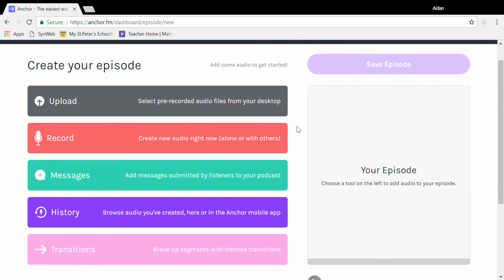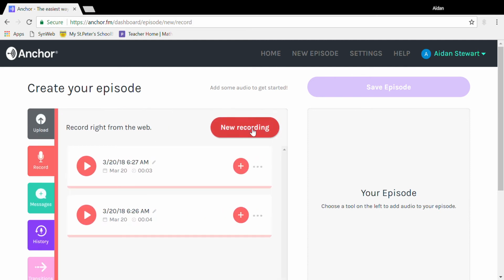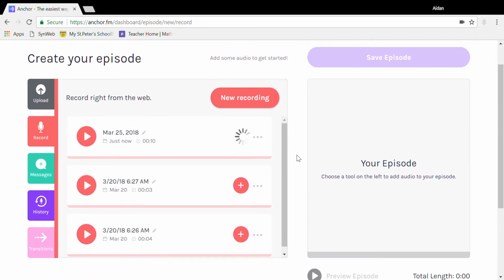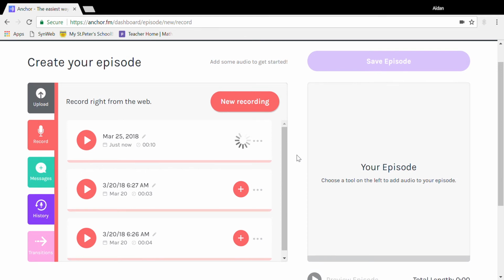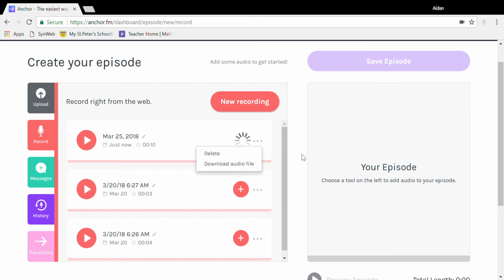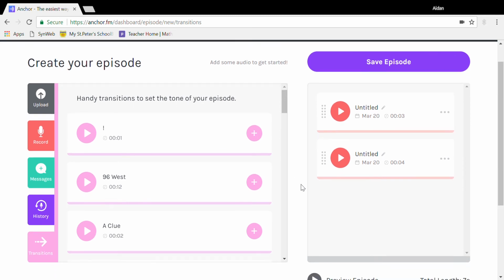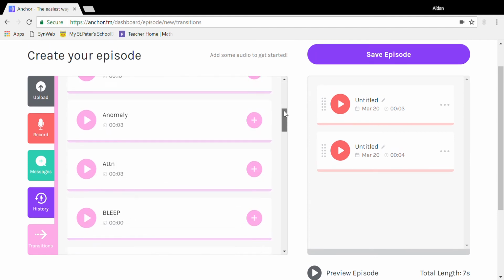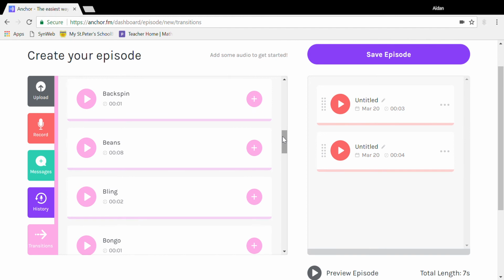anchor.fm Online Tutorial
Mr. Stewart gives a basic tutorial on how to use the 'anchor.fm' online software to create your very own podcast on your laptop or device.